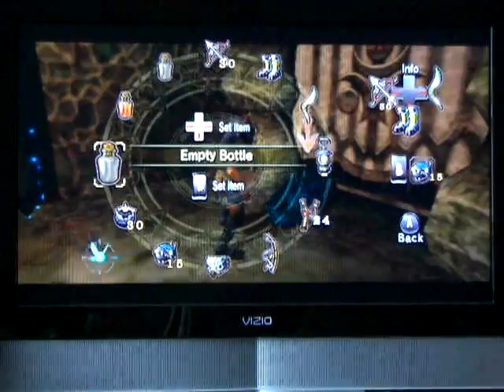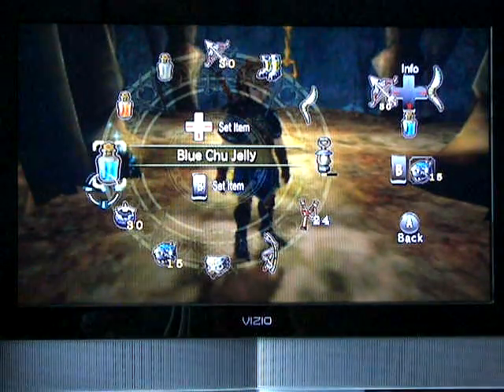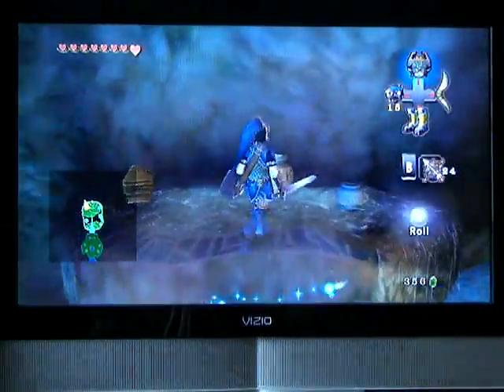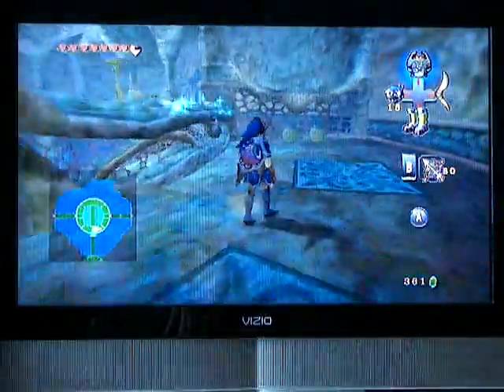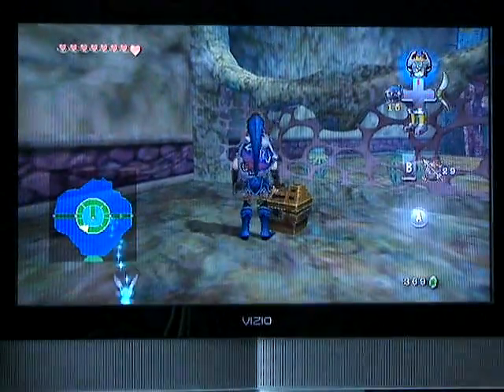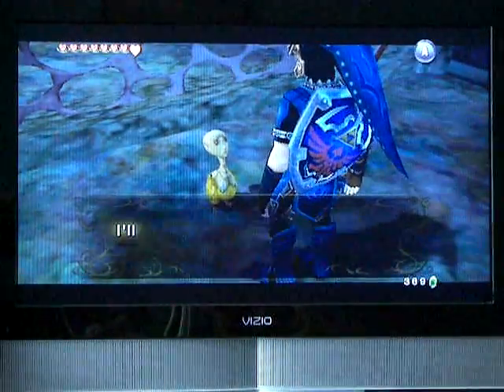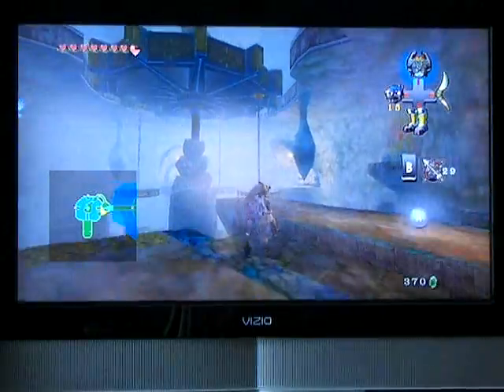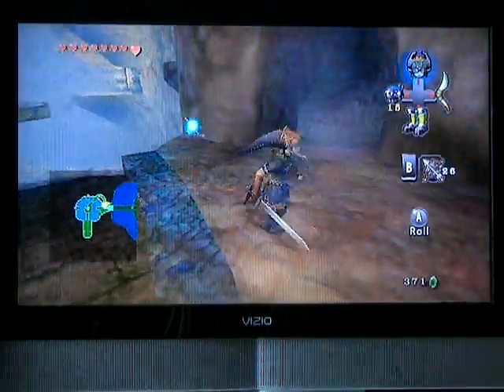The legend of zelda twilight princess part 49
Our Let's Play of The Legend of Zelda: Twilight Princess.
This is the first LP we ever recorded and it is very outdated, but we still look back on it from time to time.